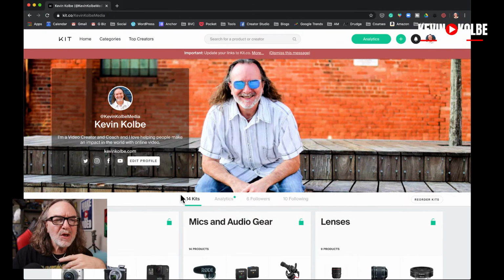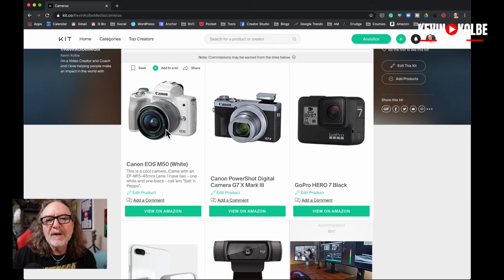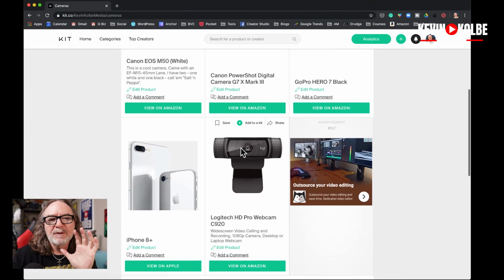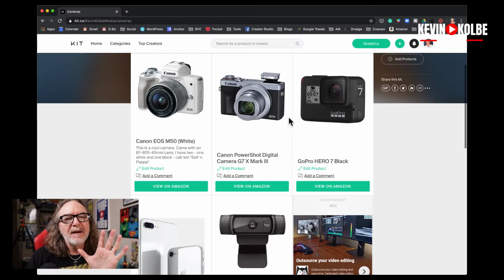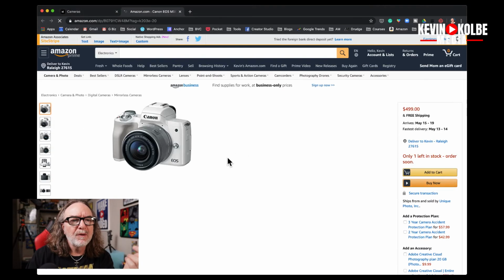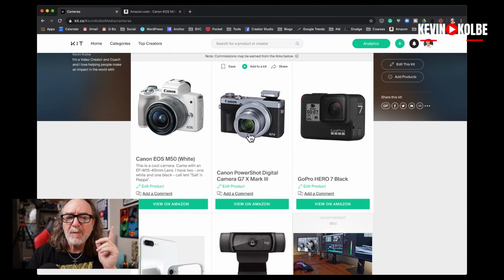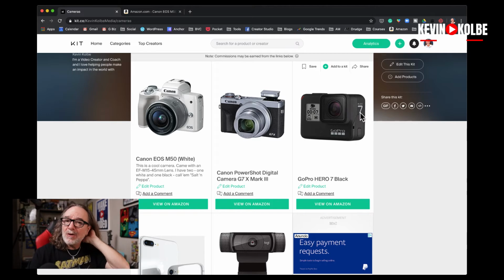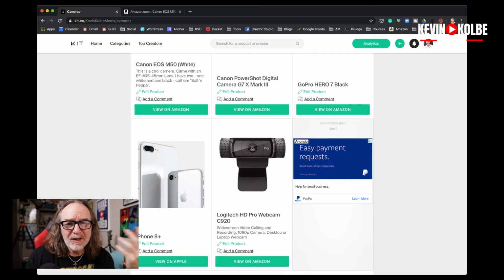Best Camera for Creating Videos - The Answer May Surprise You!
What is the best camera for creating videos? I can't tell you how many times I get that question so, in this video, I'll give you the answer but get ready, it may not be the answer you were thinking about. I'll also show you the cameras I use and why.

8:20 - my cameras
18:15 - things to consider when buying a camera

I used Ecamm Live for this live stream.

More about me: I’m a video creator and coach. I head-up Kevin Kolbe Media and help people
make an impact in the world with online video. I’m also a husband, dad, coffee drinker, TV watcher, Batman fan, music lover, and Jesus freak.